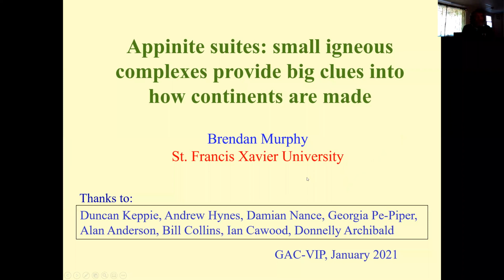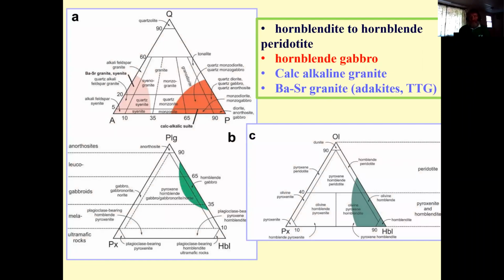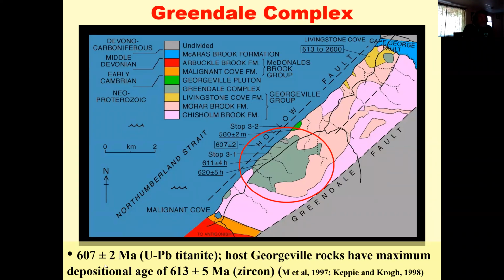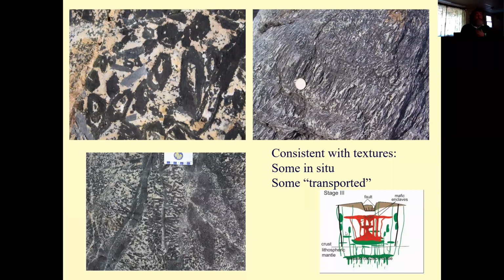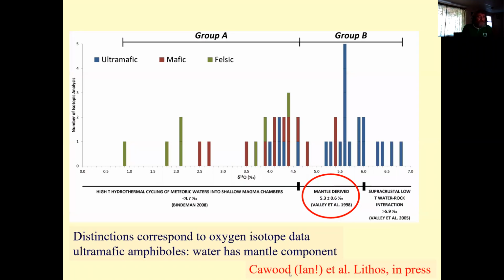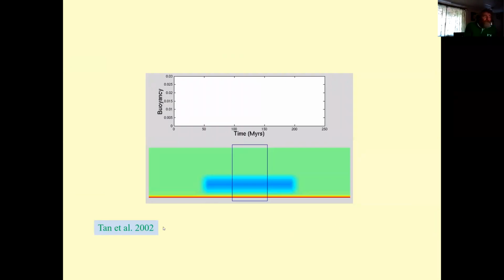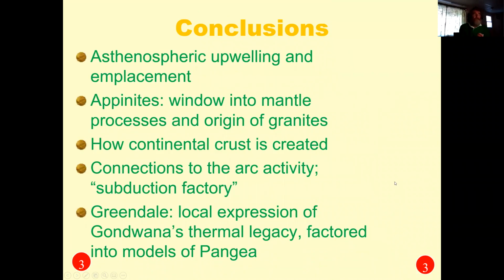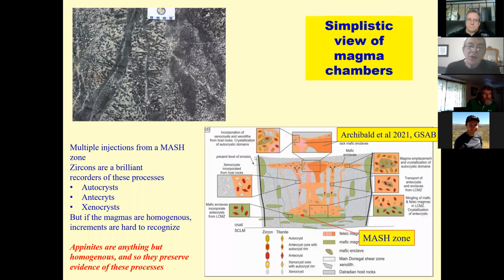GAC VIP18- Brendan Murphy- Appinite suites: small igneous complexes and how continents are made